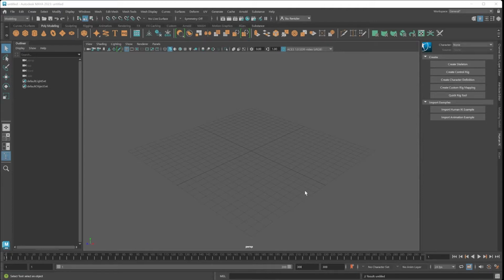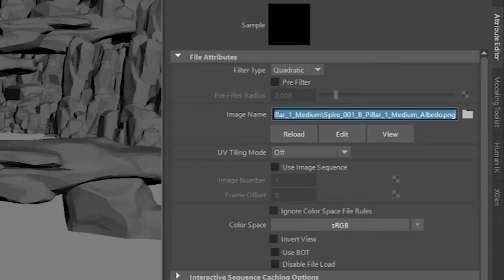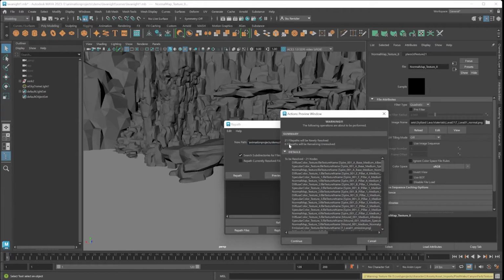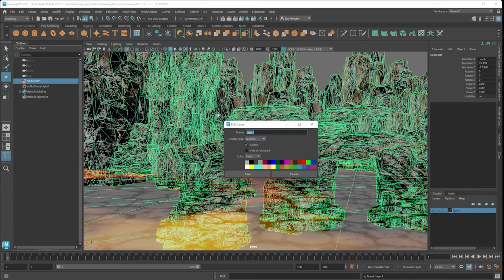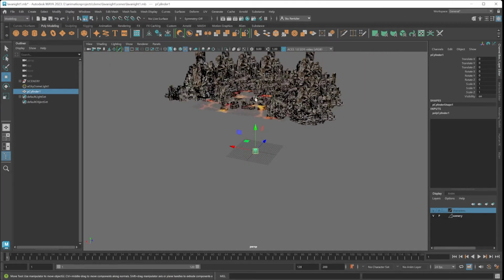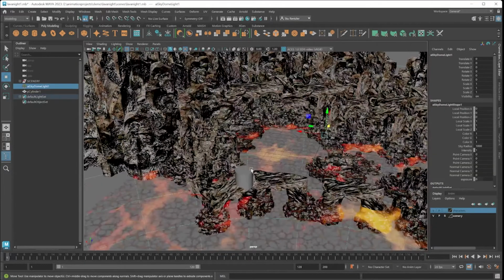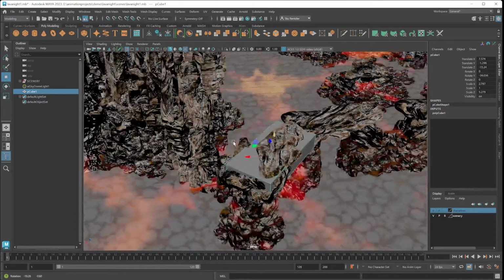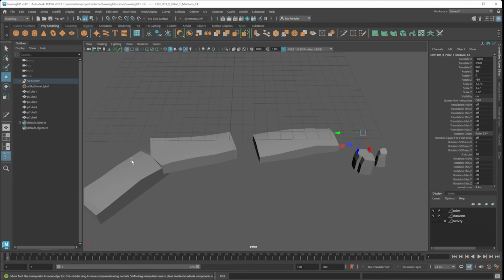Readying A Scene to Animate With Maya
This goes over the basics of any scene:
* setting the project
* creating proxy objects to make the viewport less cluttered when animating
* using layers for referencing objects (making the objects seen but not selectable)